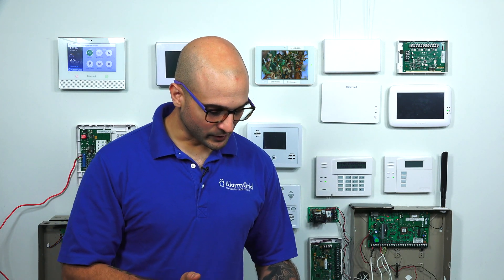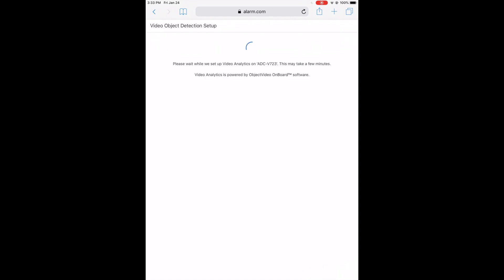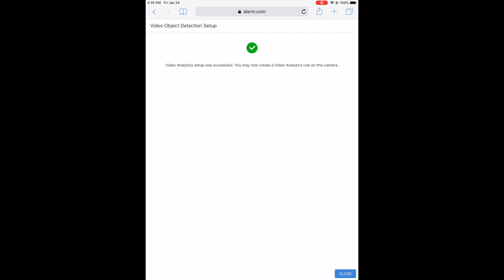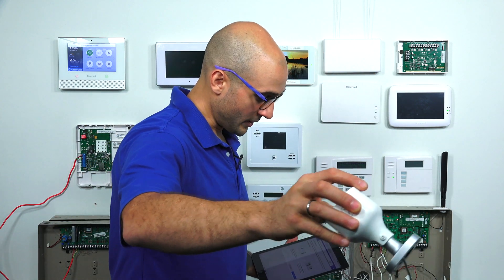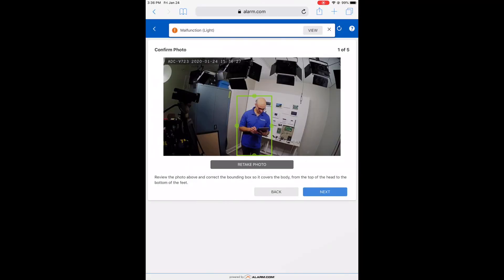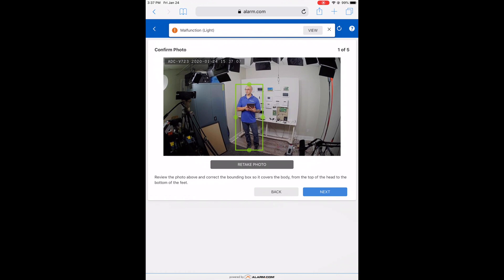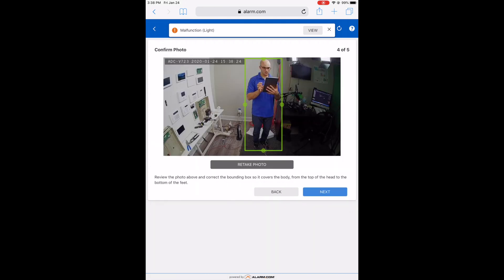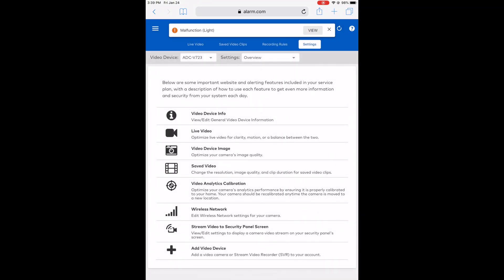Calibrating an Alarm.com Camera for Video Analytics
In this video, Joe walks you through the process for calibrating an Alarm.com Security Camera for Video Analytics. Although many Alarm.com Cameras support Alarm.com Video Analytics, only a tiny number require calibration. However, this is an important step for ensuring proper function of the camera.

Alarm.com Video Analytics is a feature used with Alarm.com Security Cameras that helps ensure that an end user will only be alerted for important camera events. By using Alarm.com Video Analytics, you can set up detection zones for your cameras and only have alerts sent when activity occurs within the zones. Additionally, the cameras can determine whether any activity was caused by a person, vehicle, or animal. You can set what type of detection activity will trigger alerts being sent out. For example, you might want to get alerts from activity caused by a person, but not an animal or vehicle.

In order to ensure proper detection and performance, some Alarm.com Cameras will require you to complete a calibration process prior to using them for Video Analytics. This process is completed by first putting the camera into calibration mode using the Alarm.com website or mobile app. You will need to take five (5) videos of a person's entire body from different angles and positions. A bounding box must be adjusted to fit the person. This will help the camera properly detect people, and it will also use its calibration configuration when detecting vehicles and animals.

One important consideration is that any existing Video Motion Detection rules that have been set up for the camera will be deleted after performing the calibration process. As a result, you will need to add these rules back later after completing the calibration process. It is advised that you calibrate an Alarm.com Camera before setting up Video Motion Detection rules in order to avoid needing to set these rules up twice.